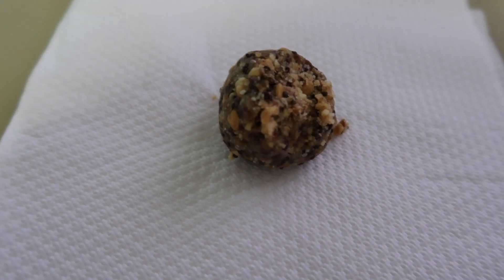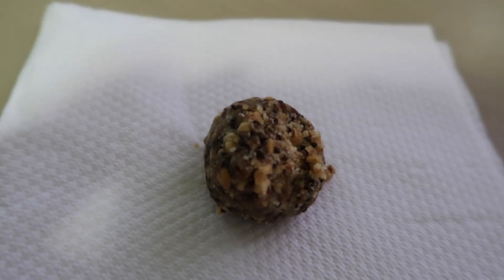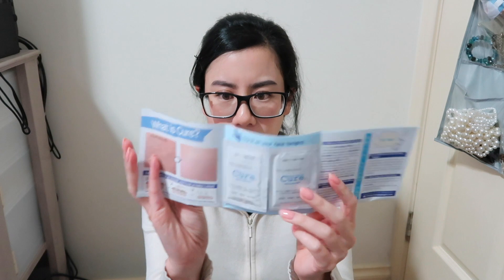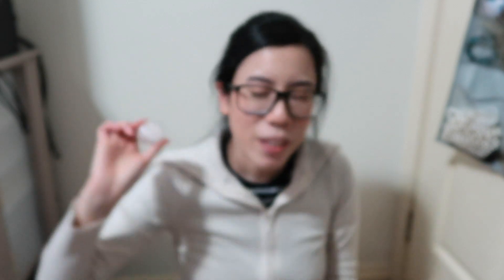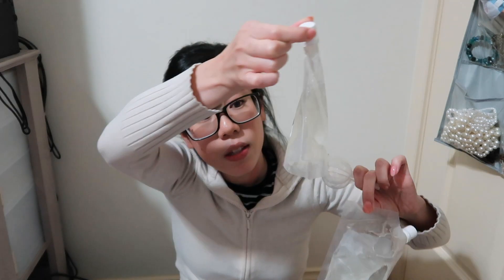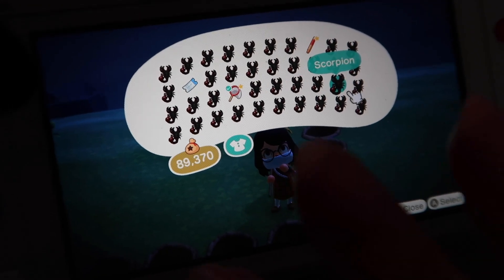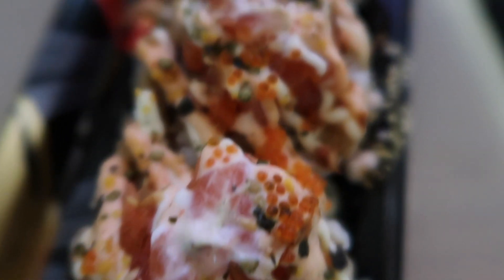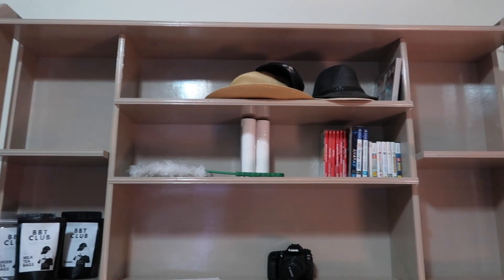Homemade Bubble Tea Kit + Foods!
ABOUT ME...

Music is from Producer Loops or Garage Band mixed by me!

♥ /ᐠ｡ꞈ｡ᐟ\ ♥